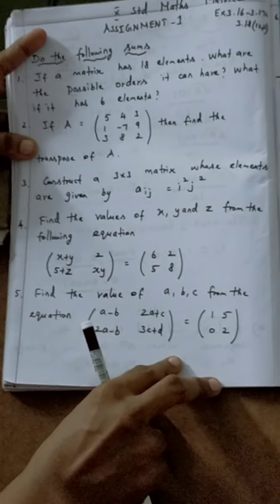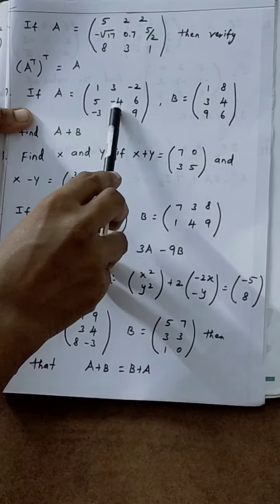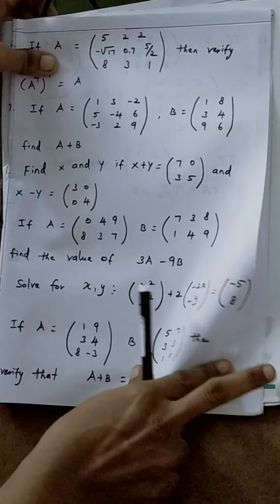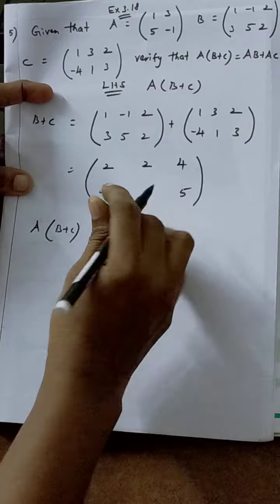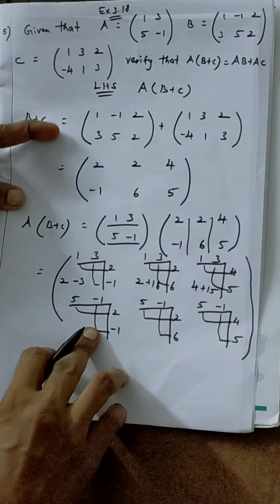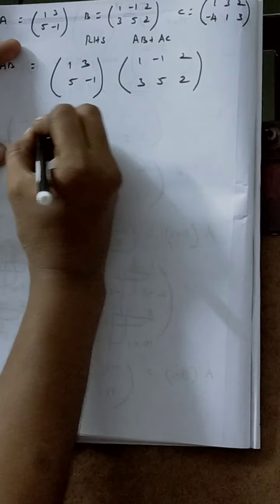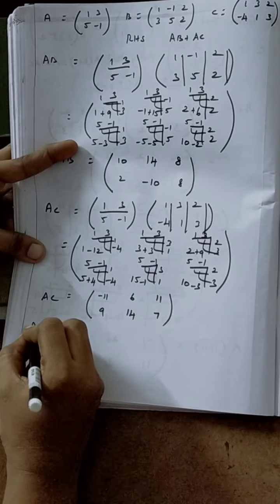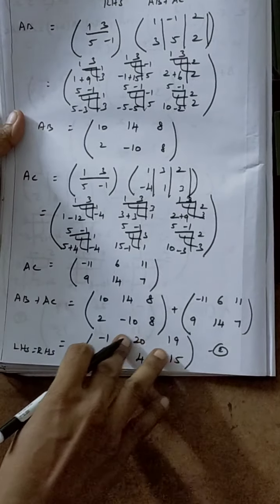Assignment_1 Matrices ex3.16_3.18sums